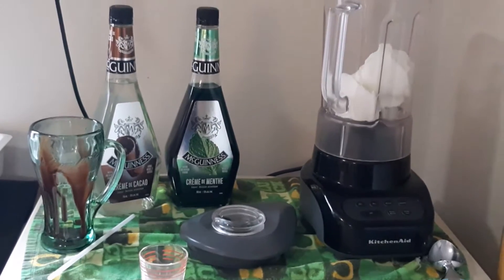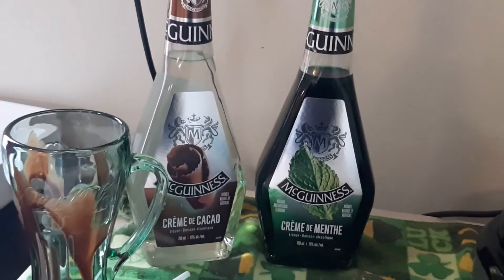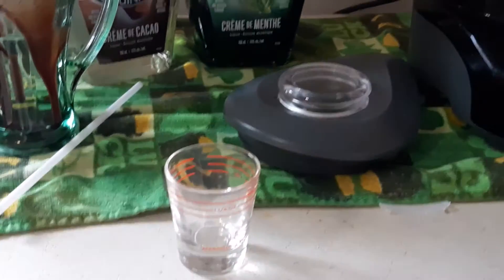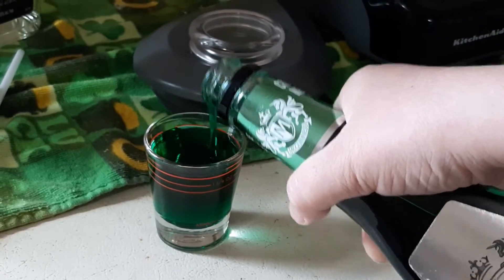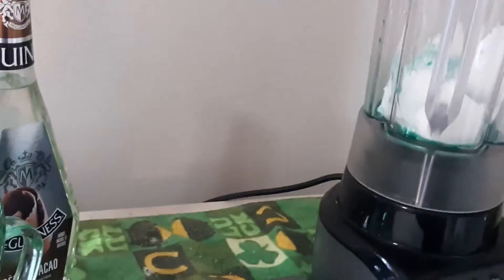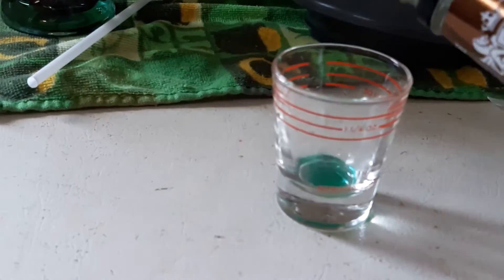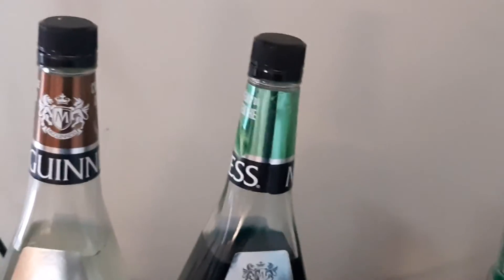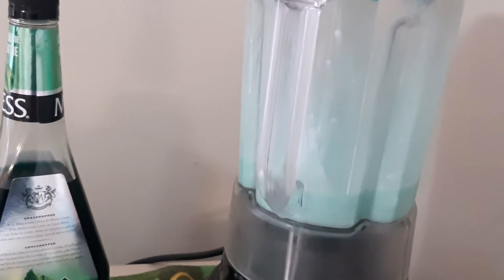Shamrock Shake for Grown Ups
To celebrate St. Paddy's Day I made an adult version of a shamrock shake (aka Frozen Grasshopper)
I used:
1.5 oz of Creme de Menthe
1.5 oz of Creme de Cacao
2 large Scoops of Vanilla Ice Cream (probably could use Mint Choc. Chip as well)
* I ended up throwing it back in the blender with another couple of scoops of ice cream to thicken it up*
I garnished the inside of my cup with a little chocolate syrup.
Very tasty!!!

(Non alcohol version you could use the Choc Mint Ice Cream with some milk or Vanilla Ice Cream with some milk and a bit of green food colour and a few drops of peppermint extract.)